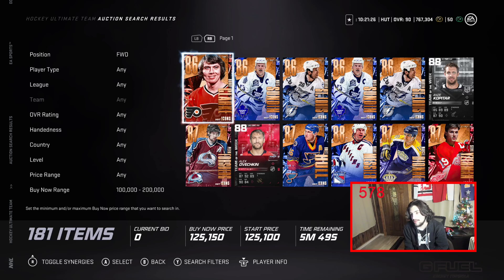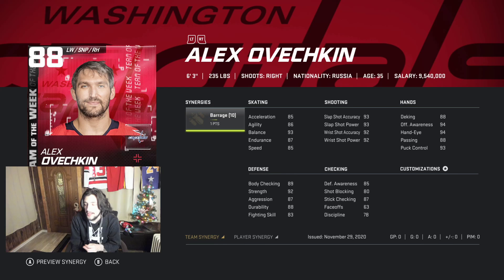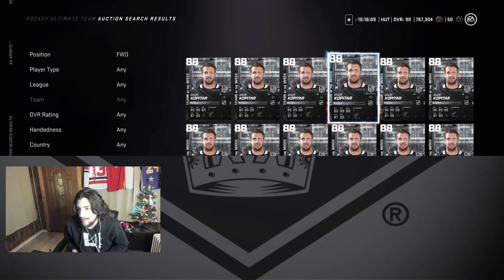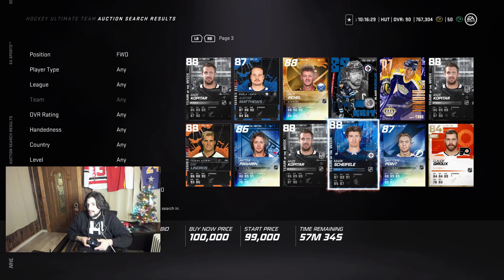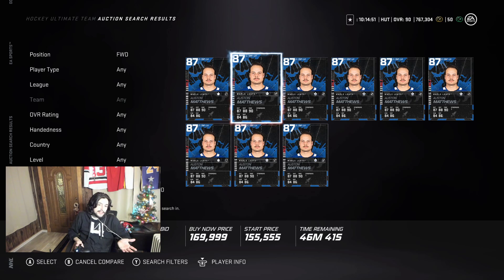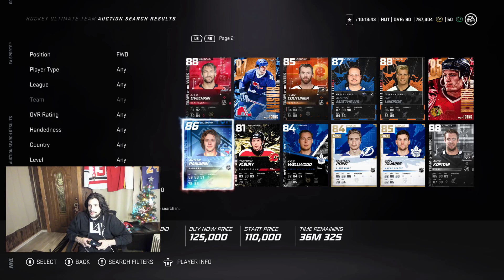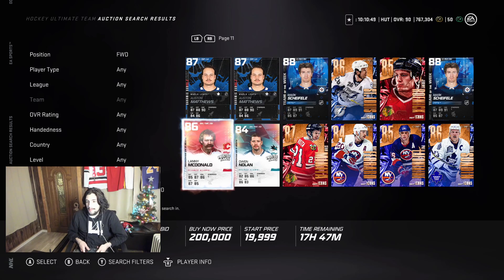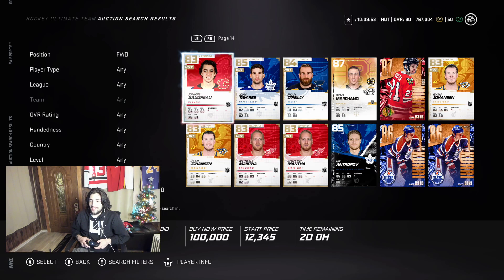NHL 21 HUT BEST FORWARDS FOR 100-200K!